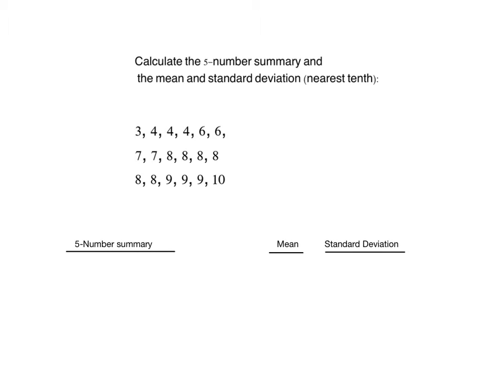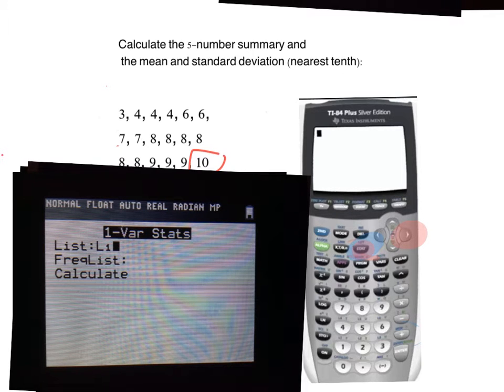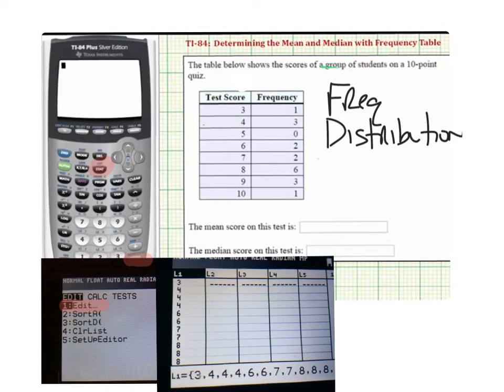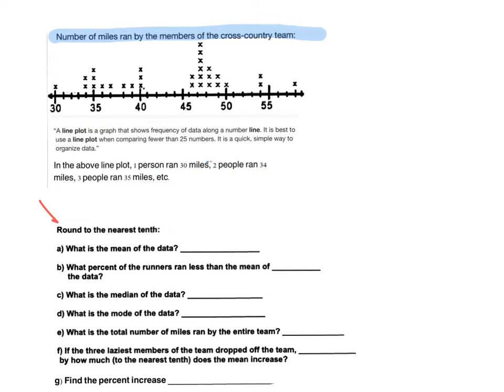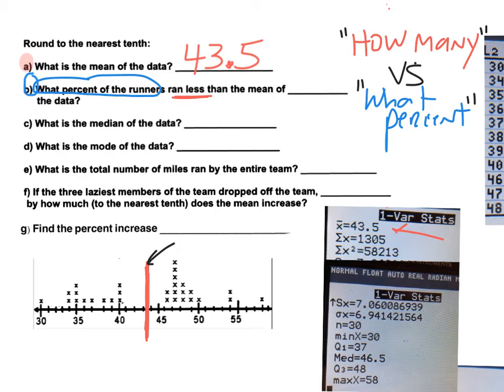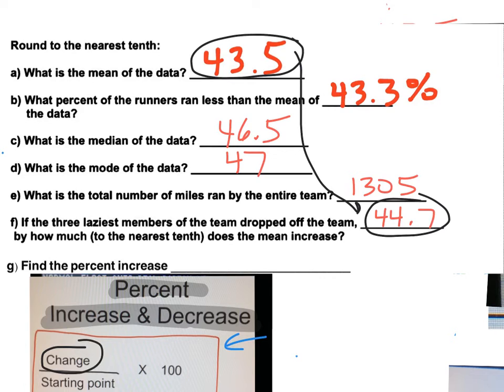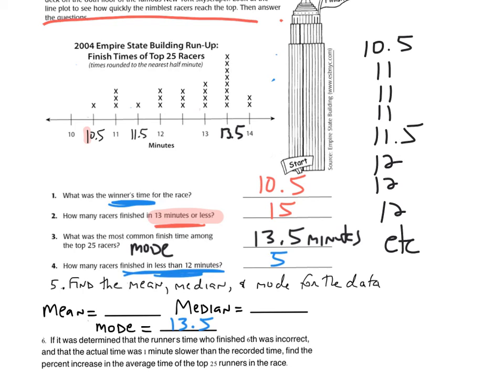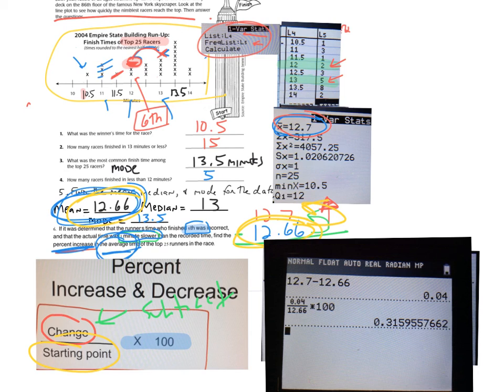Freq Distribution feature of the calculator